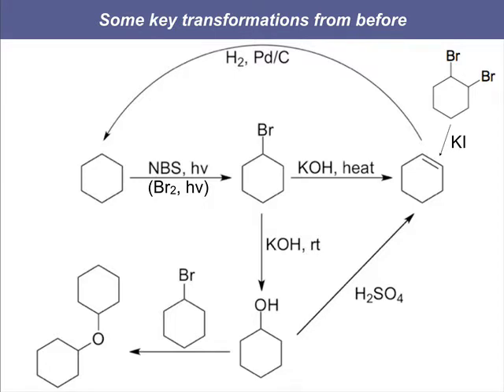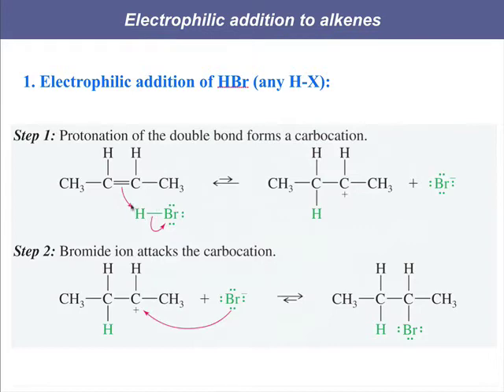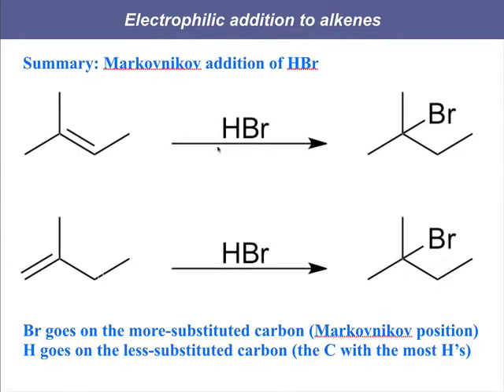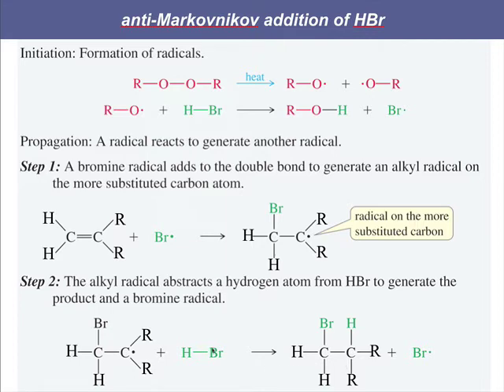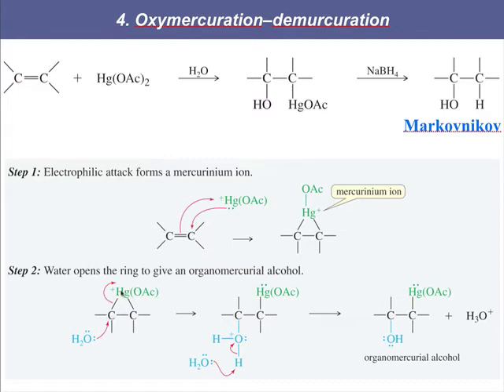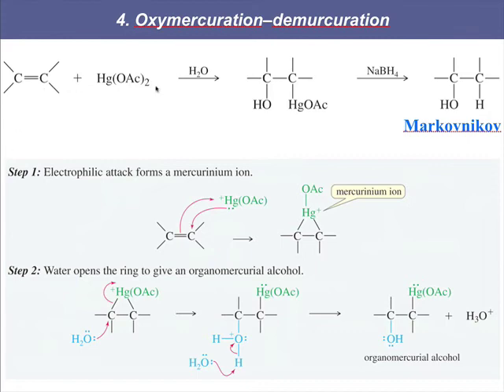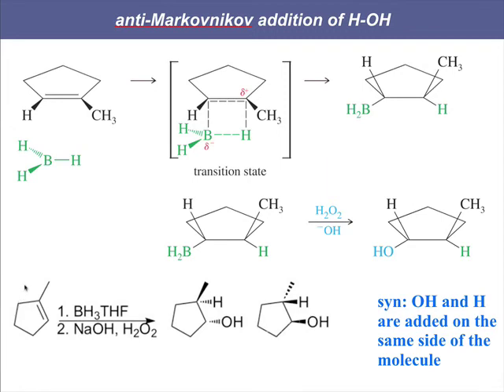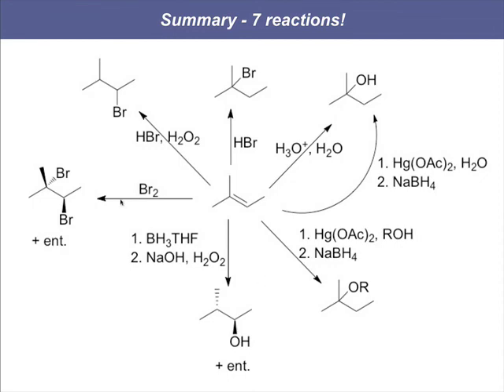Organic Chemistry - Lecture 11 - Reactions of Alkenes A